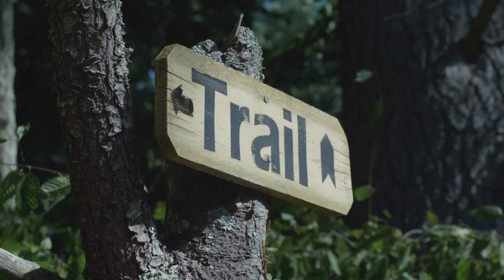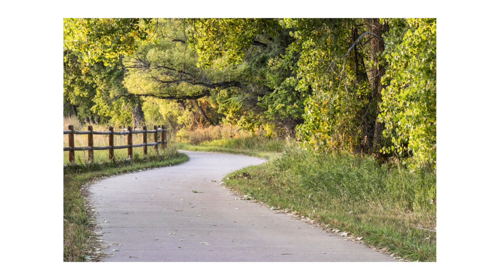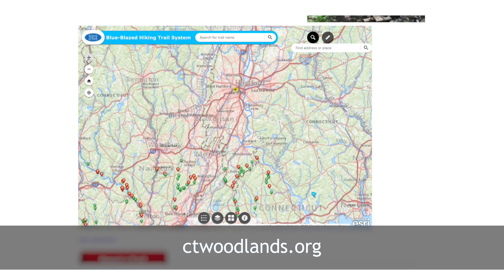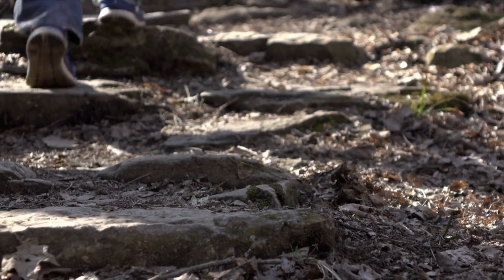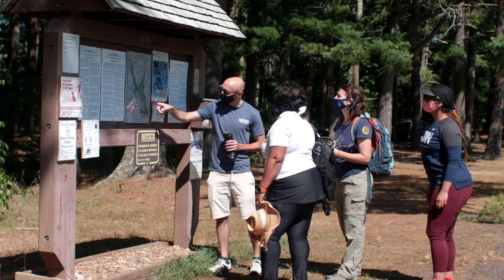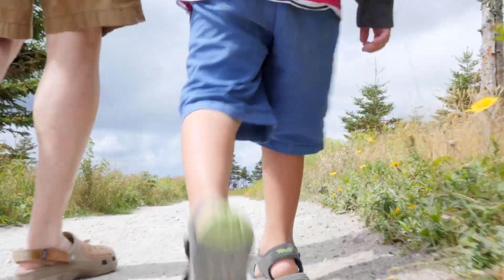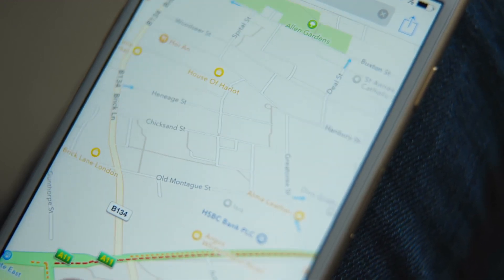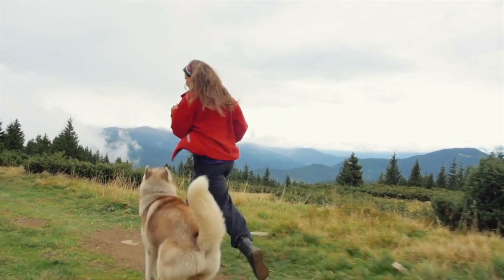What to Know Before You Go - Trails 101 Series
Join us on the trail as we explain the types of trails you can find around Connecticut, the activities you can do on trails, and how to find the perfect trail for you and your family! This video provides information on what you should know before you hit the trail and how to find the resources you need for a safe and successful outing.

Links mentioned in the video:

Department of Energy and Environmental Protection State, Parks and Forests Maps